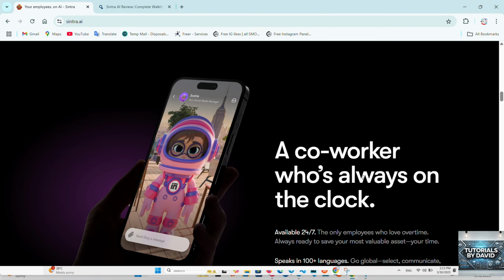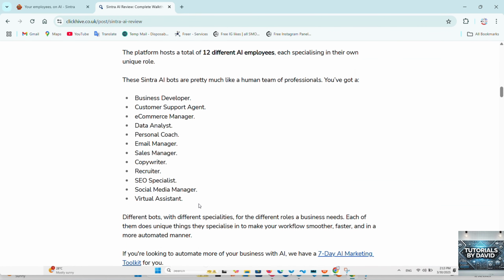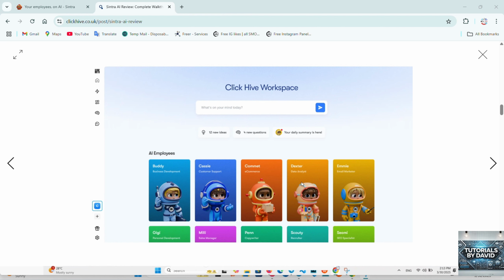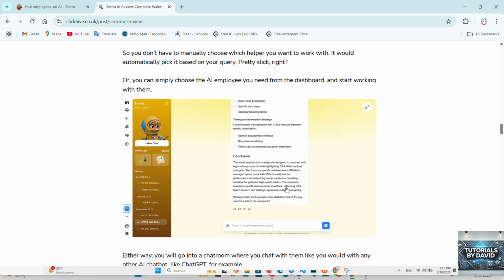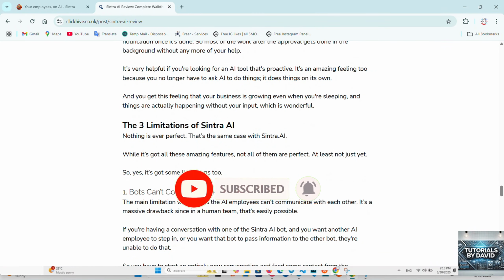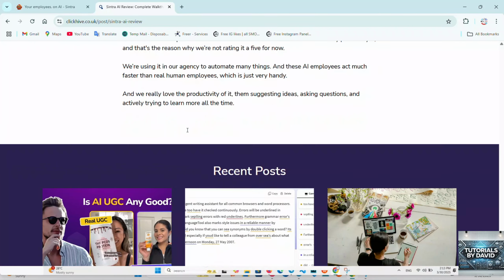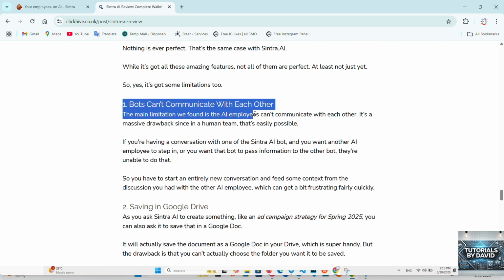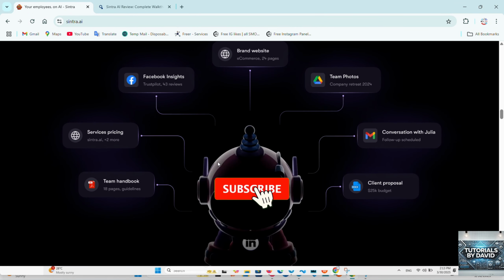How to Use Sintra AI in 2026: Best Method Explained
💡 Learn how to harness Sintra AI to boost your productivity with this expert guide!

🟣 How to set up and integrate Sintra AI into your workflow
🟣 Tips for unlocking its full potential and advanced features
🟣 A step-by-step method for efficient usage in 2026

⚡ Takeaway: ✔️ Master Sintra AI to streamline your processes and achieve smarter automation.